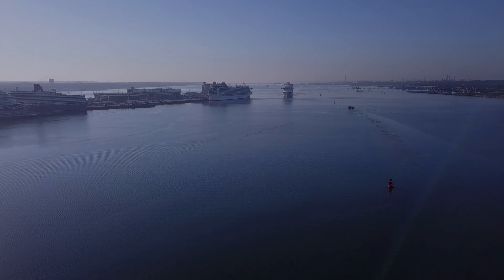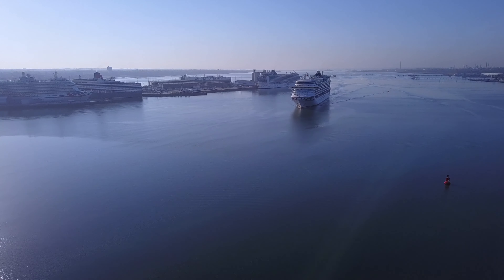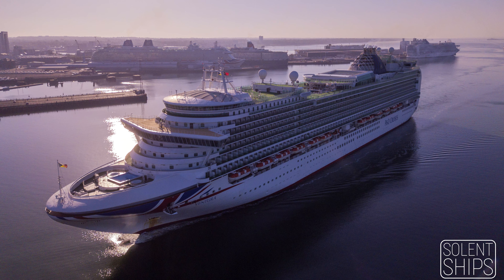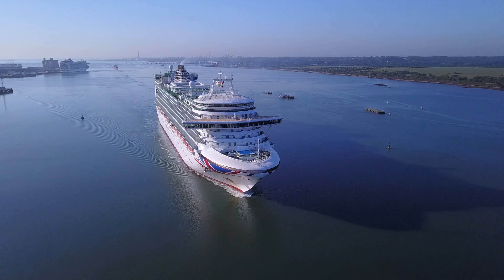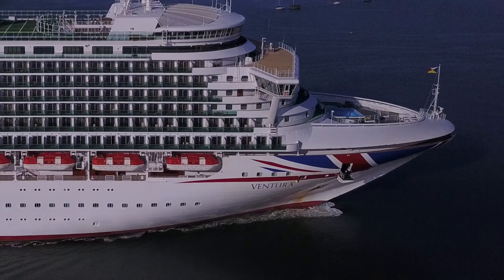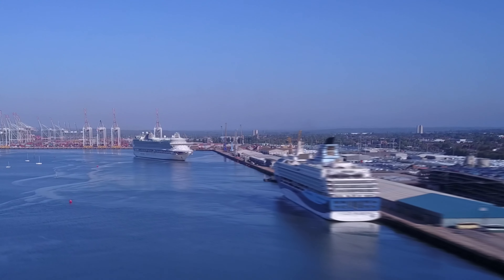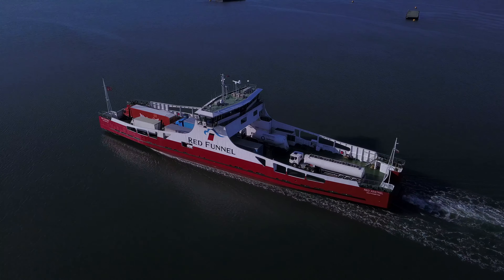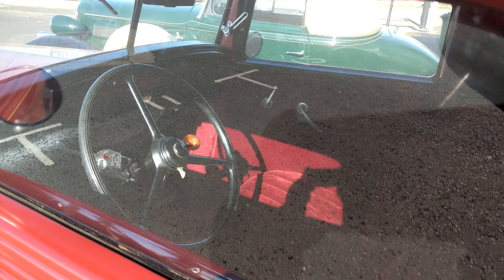Ventura Arriving Port of Southampton and Pontiac DeSoto Cars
Great weather today shipmates.